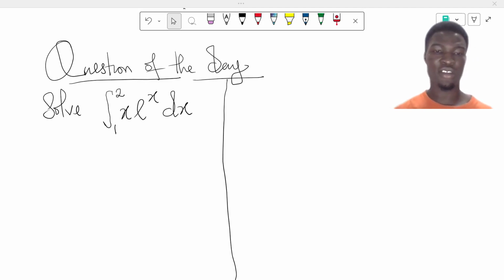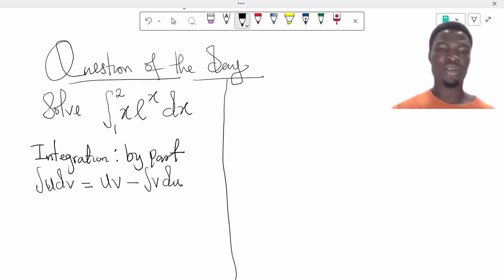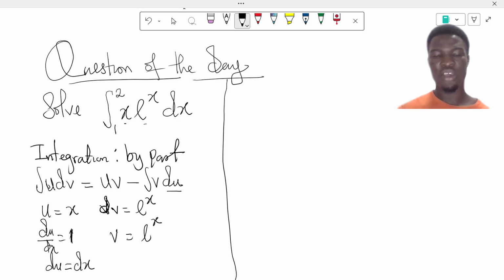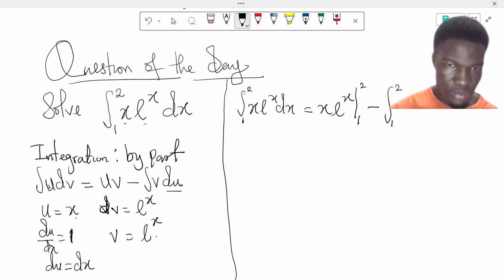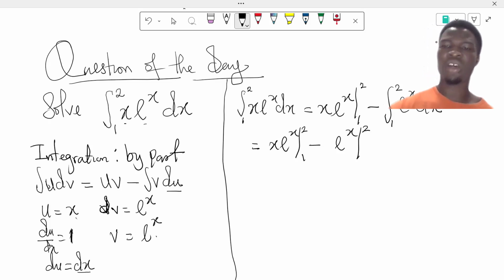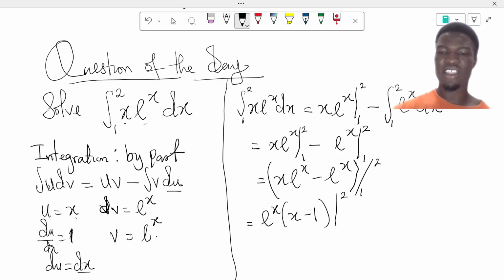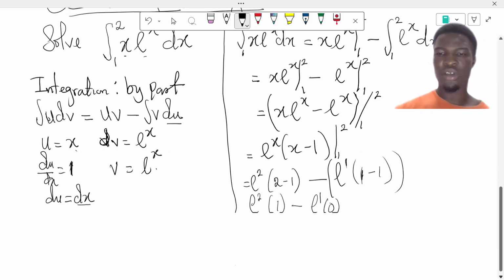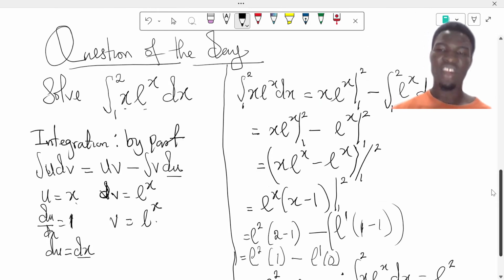Integration by part Question